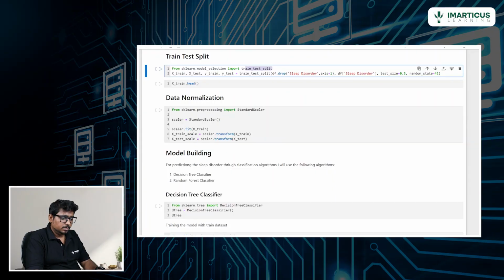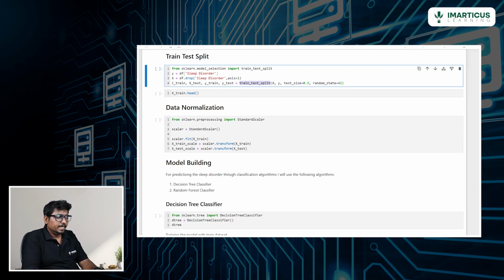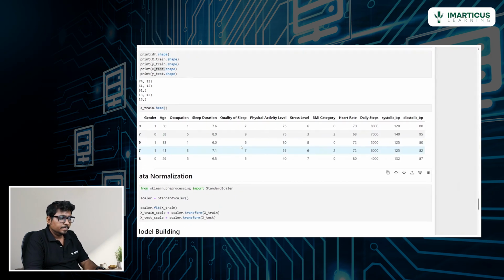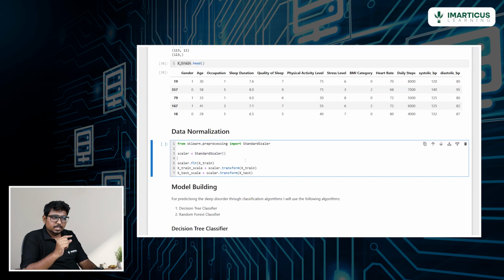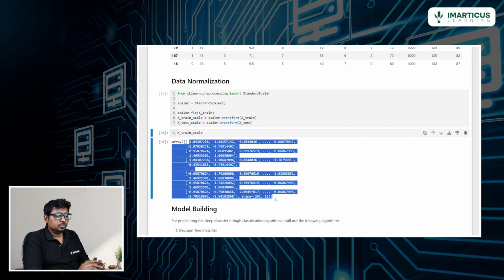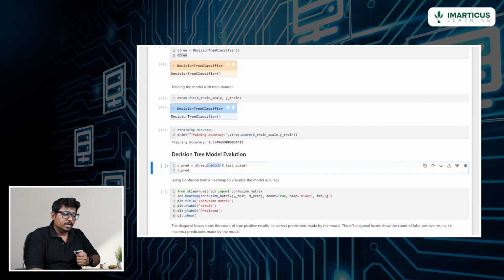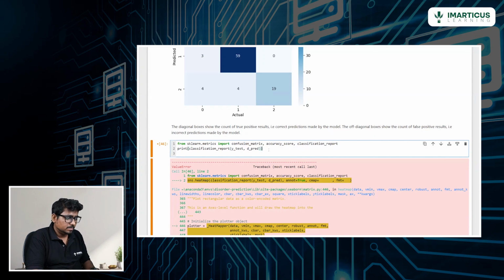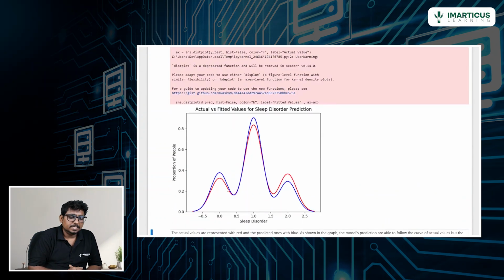Decision Tree Model in Machine Learning | Cloud Setup Guide | Module 03 | Part-04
Deploying ML on Cloud means choosing the right algorithms for the right problems—and in this Masterclass, we’ll show you how to build a Decision Tree model from scratch using Python and Scikit-learn.

This session is perfect for beginners and intermediate learners looking to apply machine learning to a real-world healthcare use case like sleep disorder detection. You’ll learn how to train, evaluate, and visualise your model in a cloud-ready environment.

Timestamp ⏱️

00:00 - Intro to EDA and Model Preparation
02:21 -  Splitting Data for Training and Testing
04:57 - Train-Test Split and Scaling
07:10 -  Why Standardization Matters?
09:24 -  Preprocess Data Efficiently
11:26 -  Train Basic Decision Tree Model
13:43 -  Model Evaluation with Metrics
16:20 -  Visualize Predictions vs. Actuals

📌 What You’ll Learn:

 1️⃣ What is a Decision Tree?

 📌 Understand the core concept of decision trees, entropy, and information gain.

2️⃣ Building the Model in Python

 📌 Step-by-step code walkthrough using Scikit-learn to train a decision tree classifier.

3️⃣ Model Evaluation

 📌 Evaluate your model using accuracy, confusion matrix, precision, recall, and F1-score.

4️⃣ Visualizing the Decision Tree

 📌 Learn how to plot and interpret the decision tree structure for deeper insights.

 Accelerate Your Career – Dive into Data Analytics with Cloud-Powered Solutions!

📚 Books to Read on ML & Algorithms:

 📌 Hands-On Machine Learning with Scikit-Learn – Aurélien Géron

 📌 Introduction to Machine Learning with Python – Andreas C. Müller

 📌 Machine Learning Yearning – Andrew Ng

🎬 Must-Watch Tech Documentaries:

 📌 AlphaGo

 📌 Coded Bias

❇️ Key Highlights

12 Years Legacy | 1M+ Learners Impacted | #1 Education Provider in Finance | 8+ Years Legacy in Data Analytics | 85% Placement Record | 54% Average Salary Hike | 24 LPA Highest Salary

🏆 Awards & Accolades